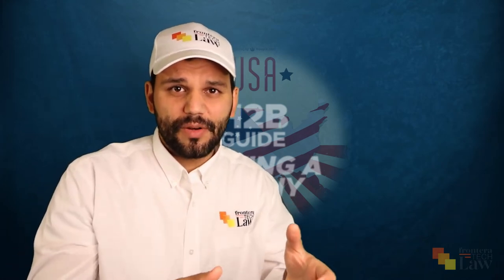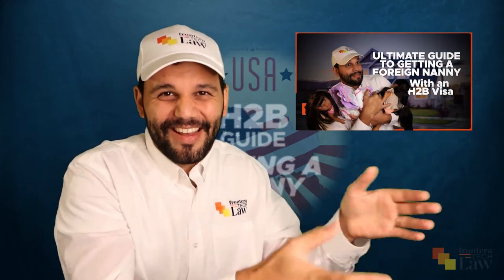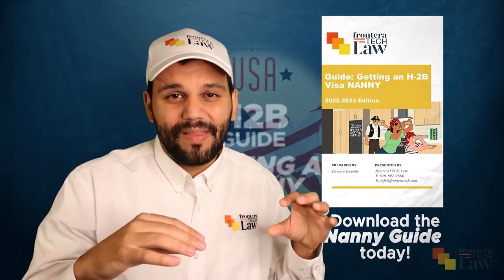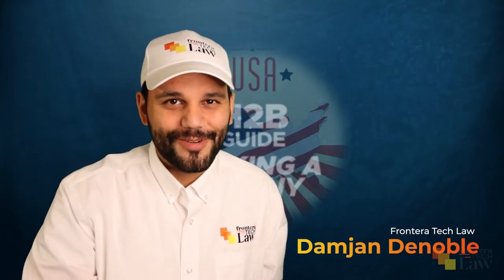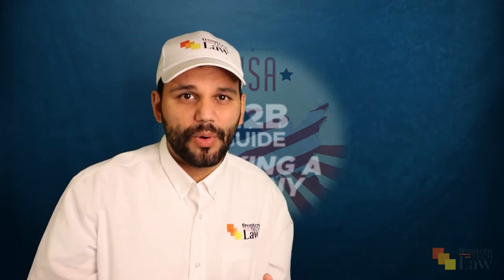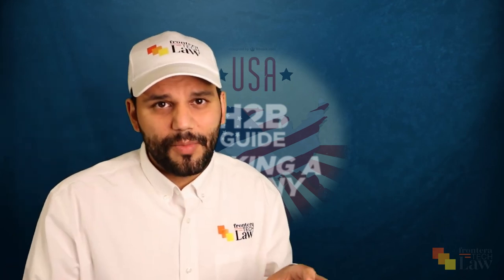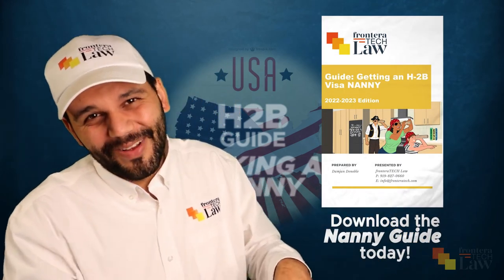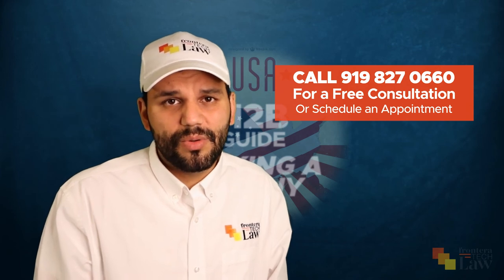Nanny H-2B Visa Guide Part 3: Picking your next Nanny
To get a free copy of our 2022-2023 H-2B Nanny Guide for families and employers, go here: (coming soon!)

2022-23 H-2B Visa Process Consultation for Families and Employers, Here (it's free, because we want to meet you):

If you haven't, go check the latest videos on our H-2B visa Nanny process series:

CT Mailing Address:
51 Elm Street, Suite 408

NC Mailing Address:
555 S. Mangum St, Suite 100